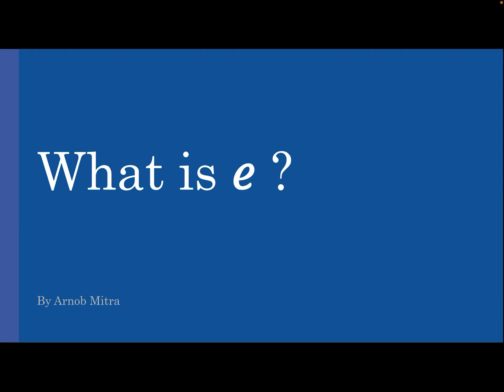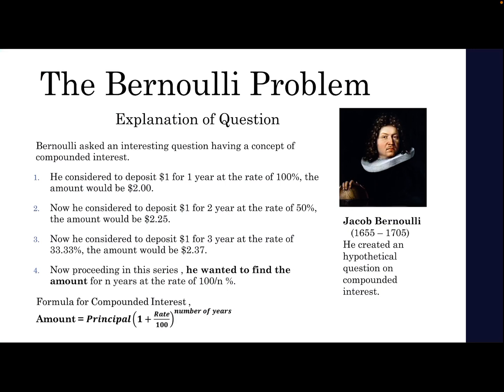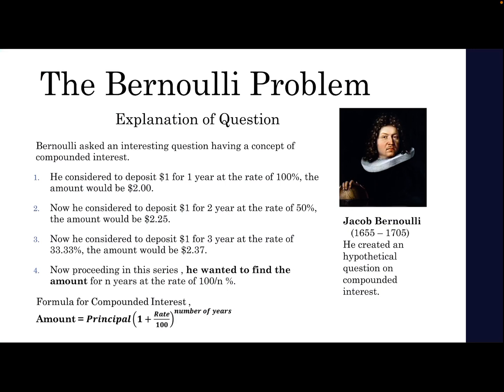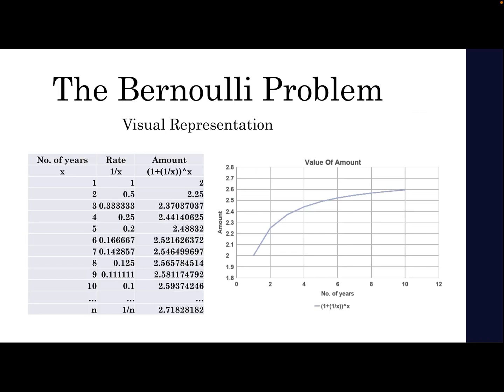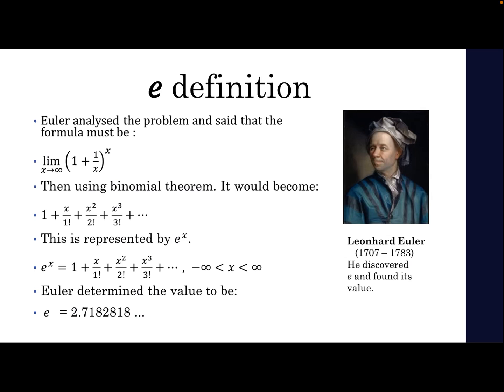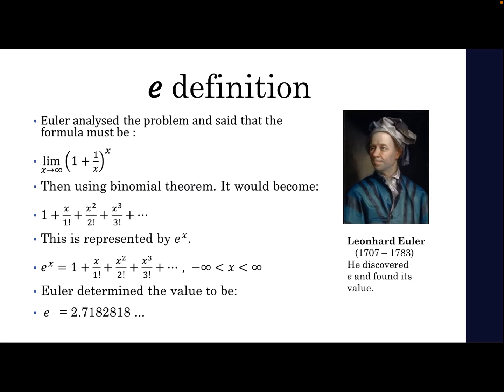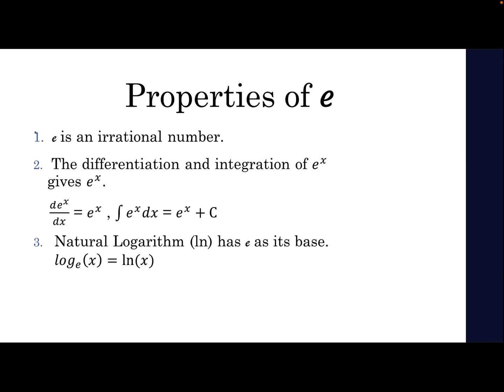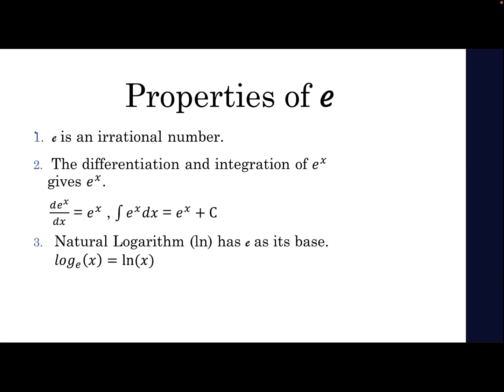What is e ?